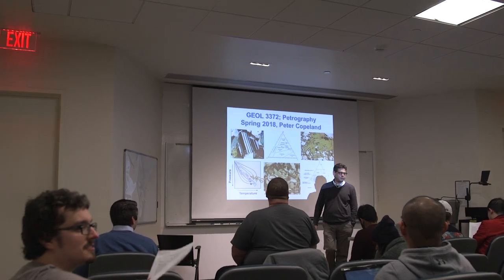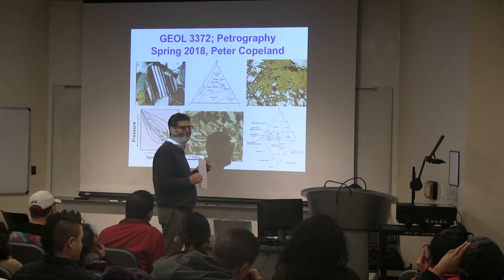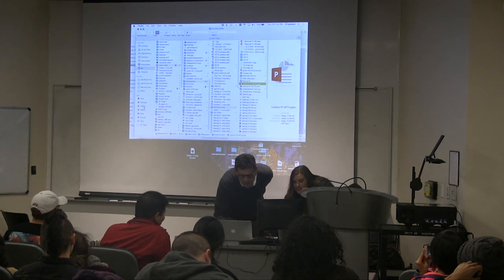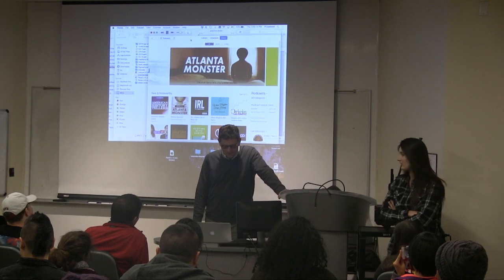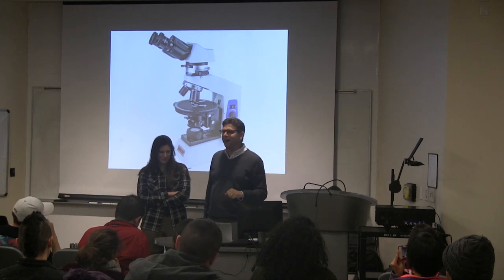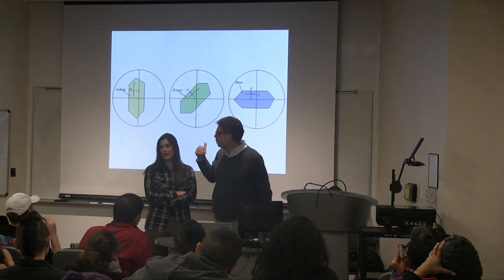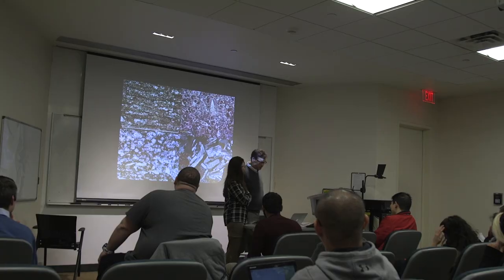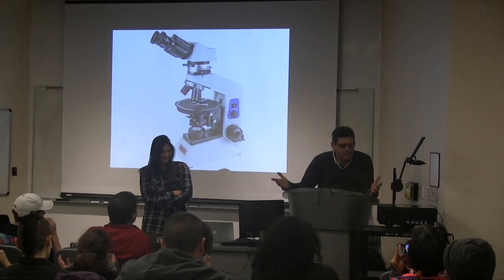Rapping the Petrography Syllabus – Dr. Peter Copeland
Students in the GEOL 3372 Petrography class at the University of Houston were surprised when Dr. Peter Copeland, Department of Earth and Atmospheric Sciences, rapped the syllabus the first day of class.